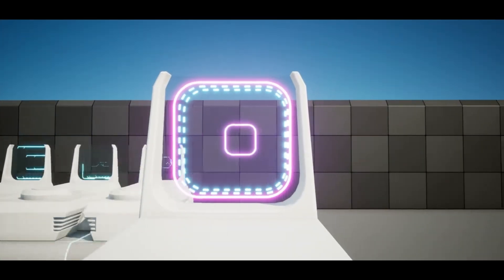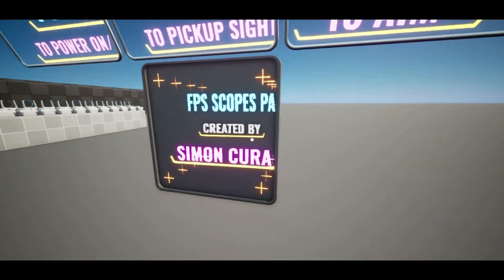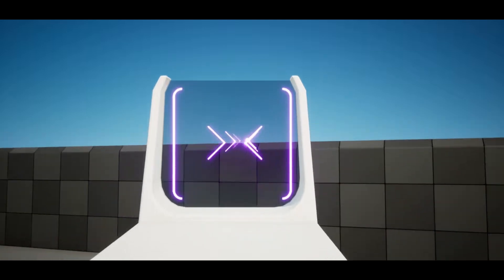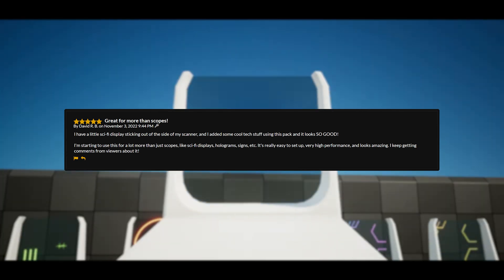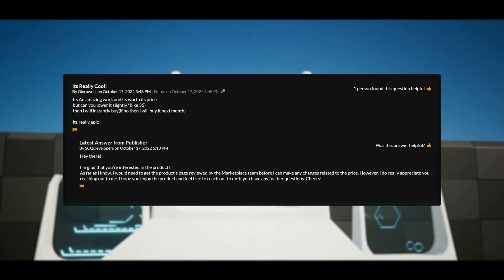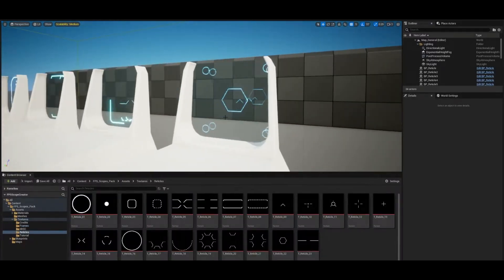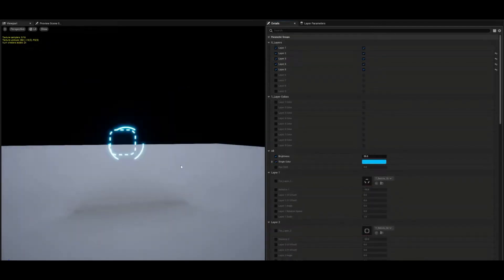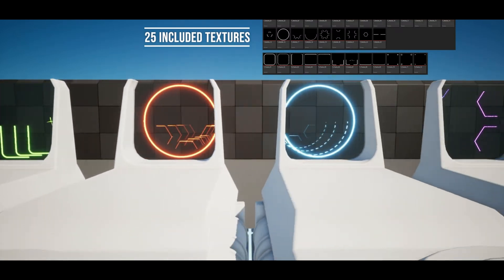FPS Scope Creator | Unreal Engine Marketplace Reviews #5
Hey guys, in today's video I'm going to be showcasing and reviewing the FPS Scope Creator on the Unreal Engine Marketplace.